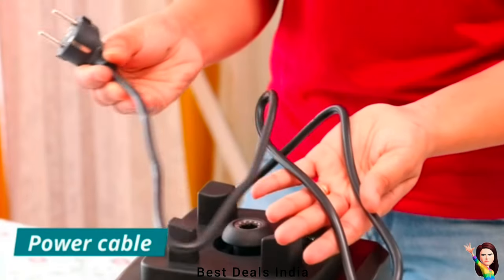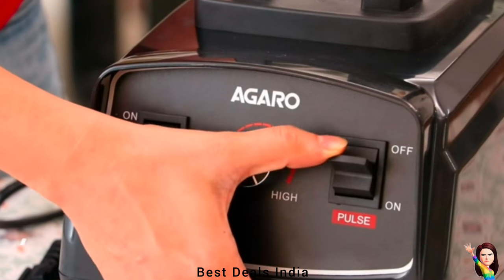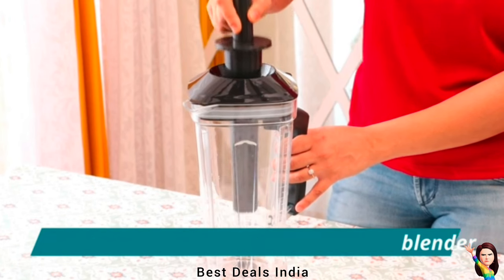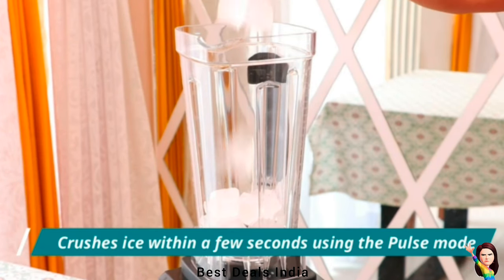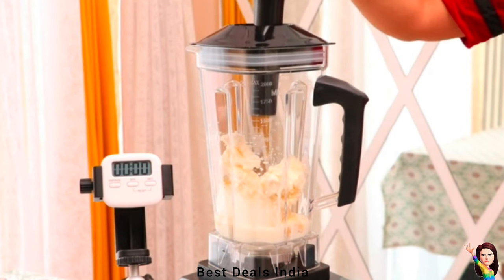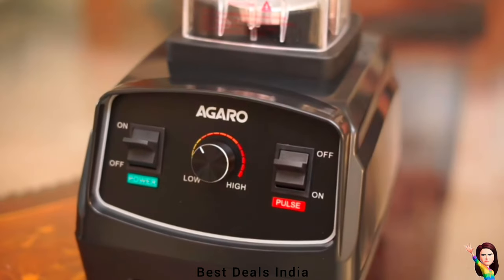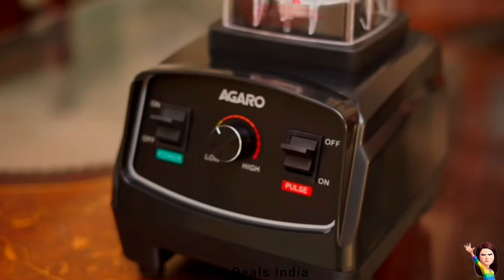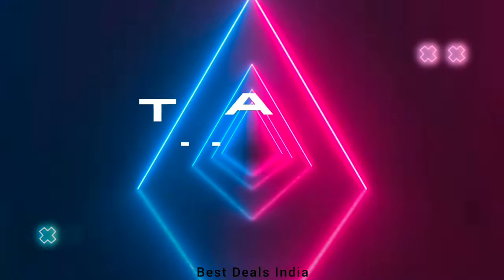Amazon lastest Best Deals blender juicer mixer grinder machine kitchen gadgets juice maker chopper